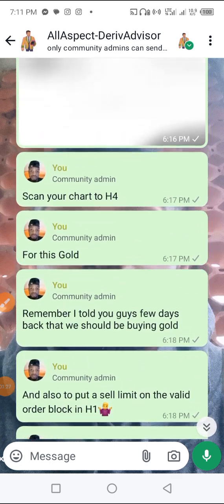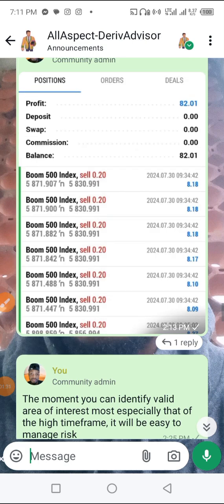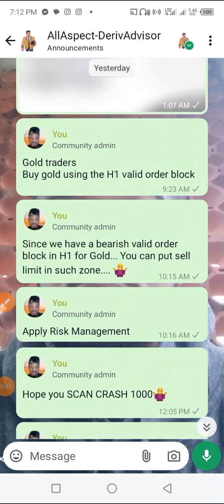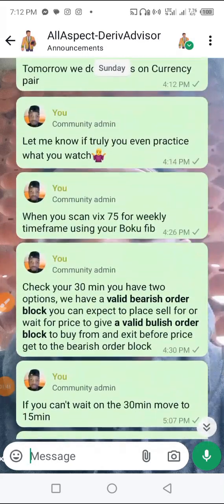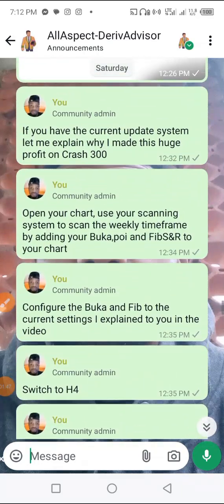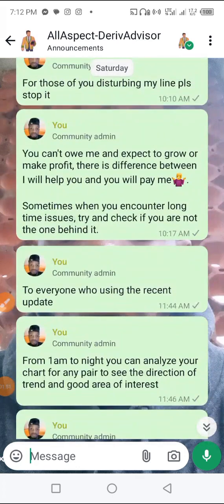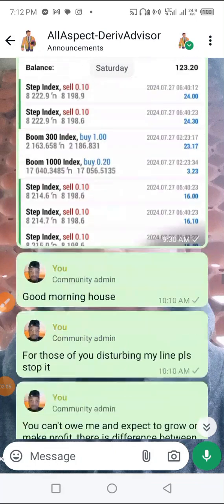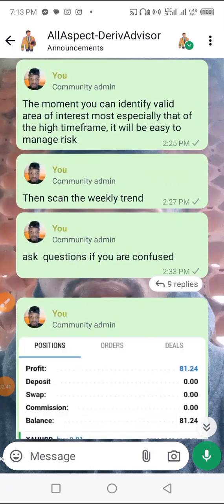FOREX: FINAL SOLUTION TO FOREX AND DERIV TRADERS...